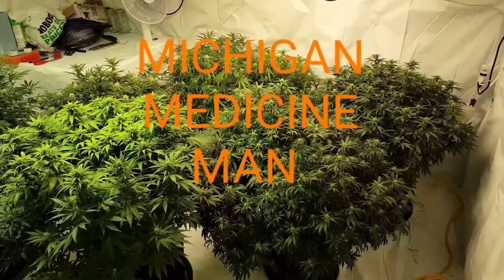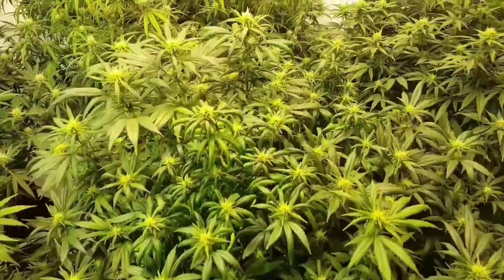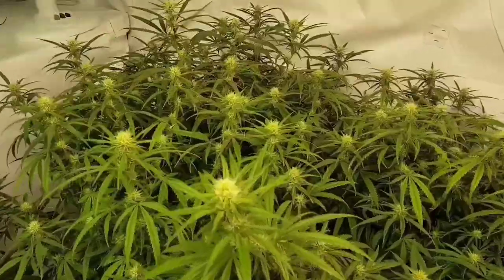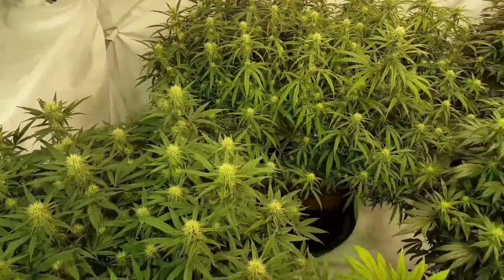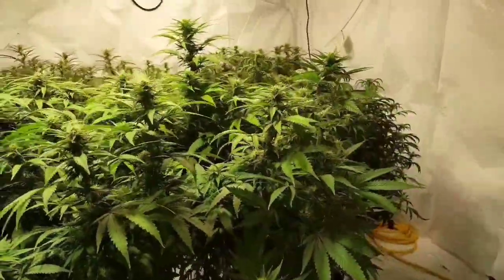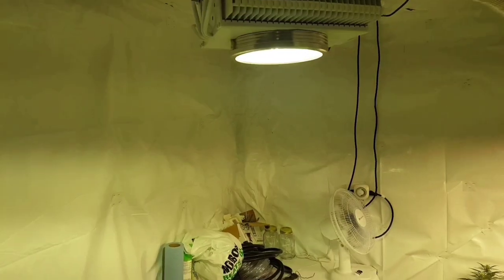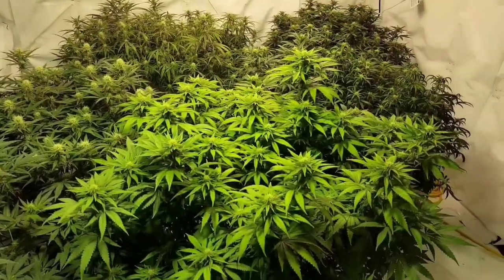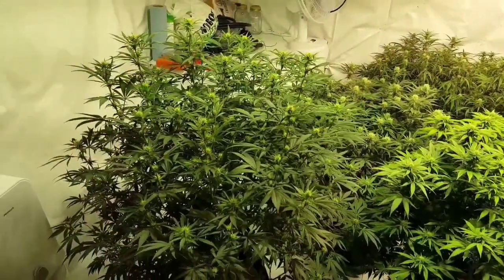Blue Dream, LSD, Peyote Critical & Strawberry Lemonade L.E.D. grow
Week 3 of flower using 2 SpectrumKing SK402 & 1 HLG600H L.E.D lights over 6 cannabis plants.
Blue Dream, LSD, Peyote Critical, Strawberry Lemonade strains. Legal medical grow